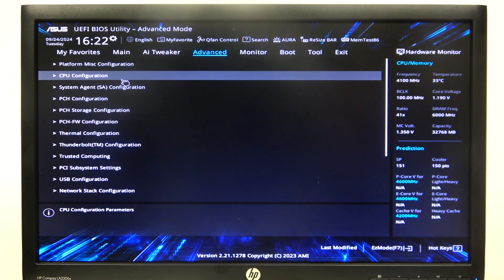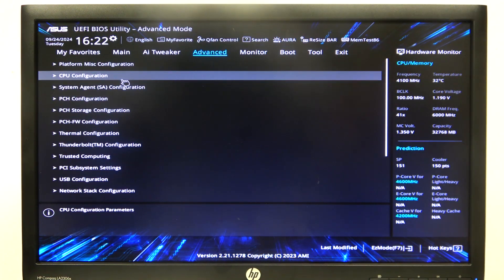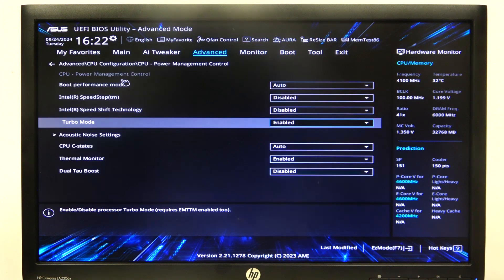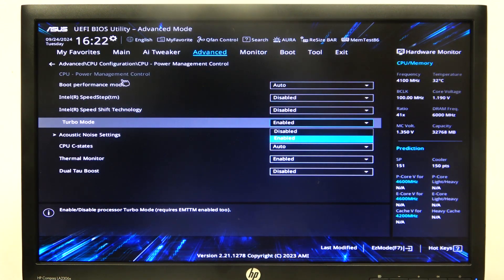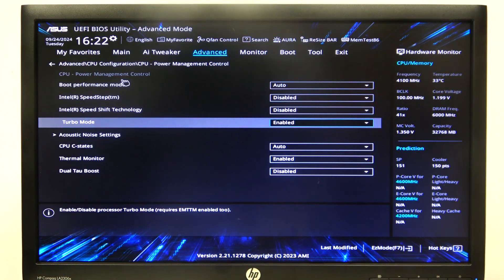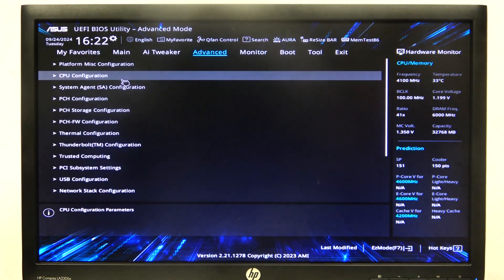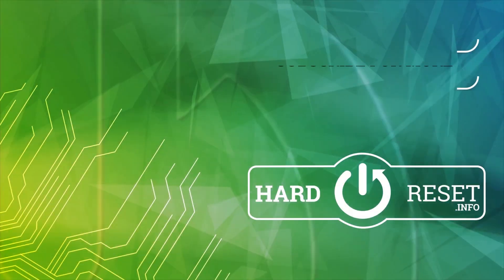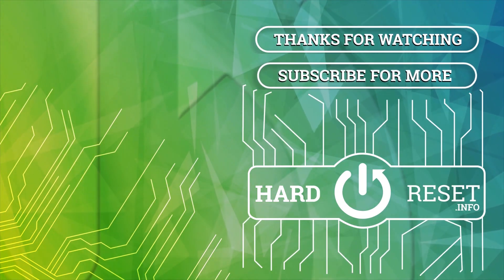How To Enable & Disable CPU Turbo On ASUS Z690 Series Motherboard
In this tutorial, learn how to enable and disable CPU Turbo on your ASUS Z690 Series motherboard! CPU Turbo technology, also known as Intel Turbo Boost, allows your processor to dynamically increase its clock speed to handle demanding tasks more efficiently. This guide will walk you through the BIOS settings to manage CPU Turbo, helping you optimize your system's performance for gaming, content creation, and other resource-intensive applications.

How to enable CPU Turbo on an ASUS Z690 Series motherboard?
How to disable CPU Turbo in the BIOS?
What are the benefits of using CPU Turbo on ASUS motherboards?
Where can I find the Turbo settings in the BIOS?
Does disabling CPU Turbo affect overall system performance?